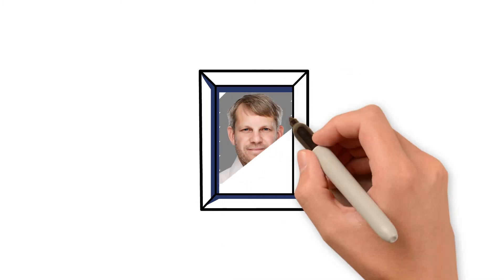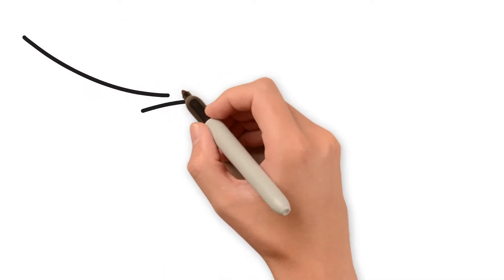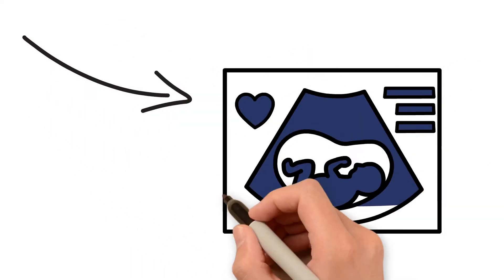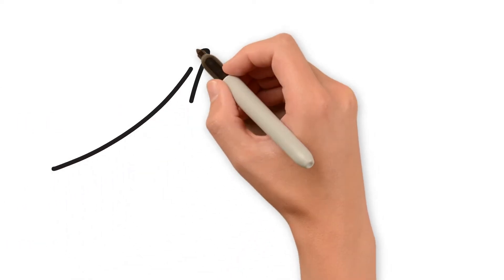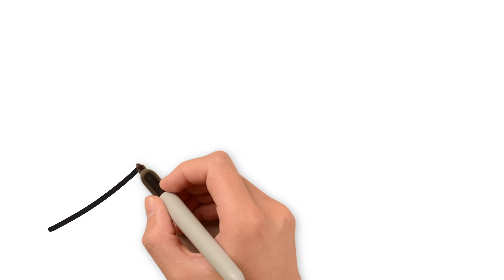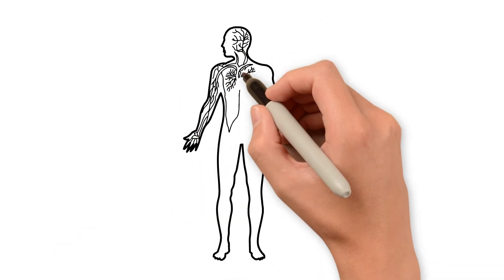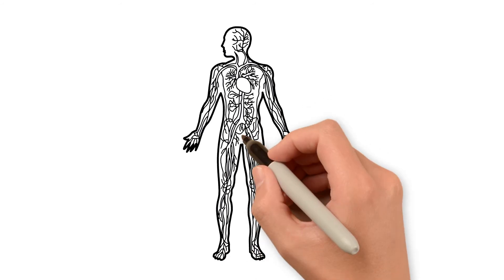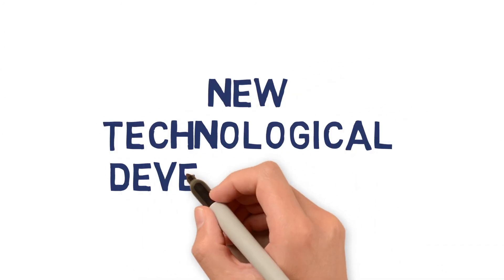What is Medical Physics?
Search 'UCL Medical Physics and Biomedical Engineering', to find out more.